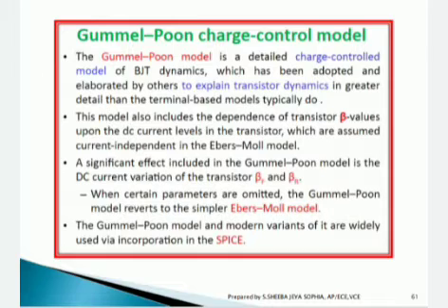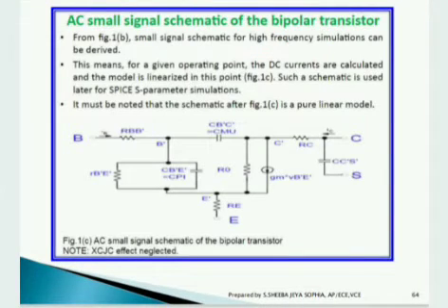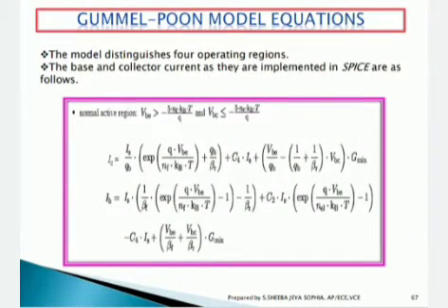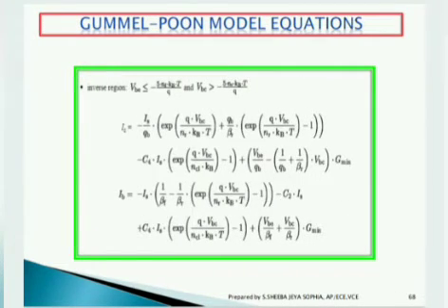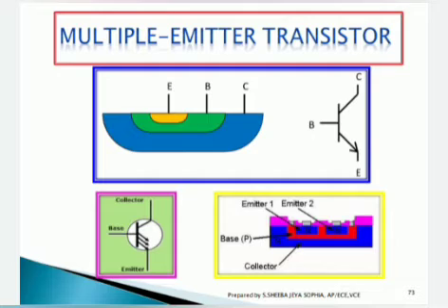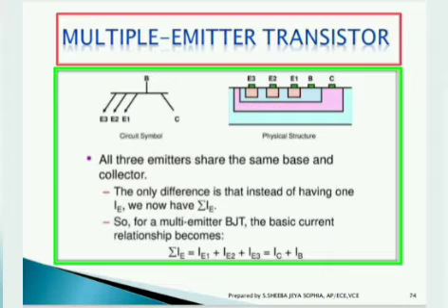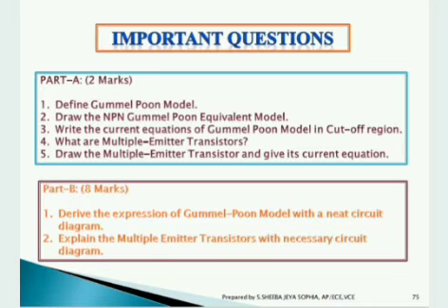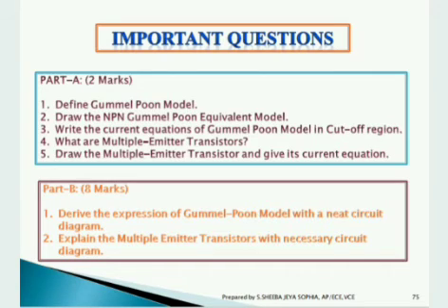EC8252 - ELECTRONIC DEVICES - UNIT-2- GUMMEL POON MODEL & MULTI-EMITTER TRANSISTOR